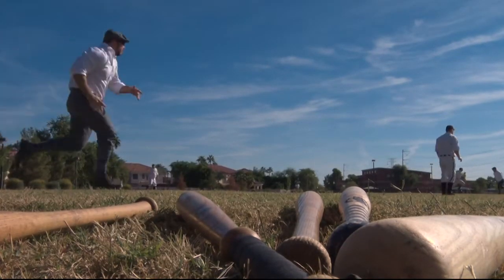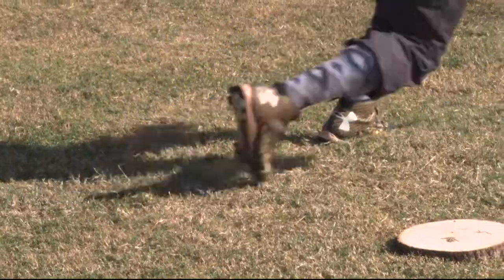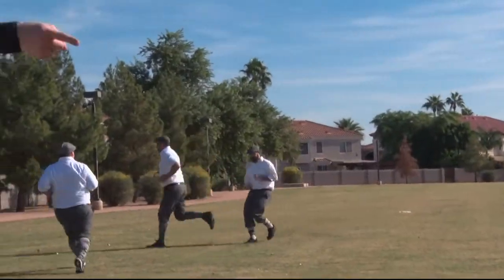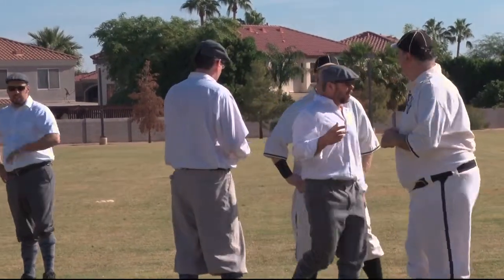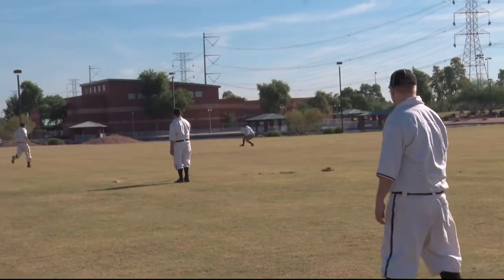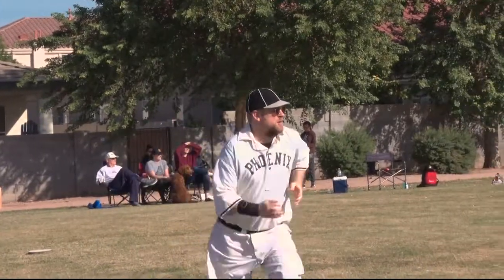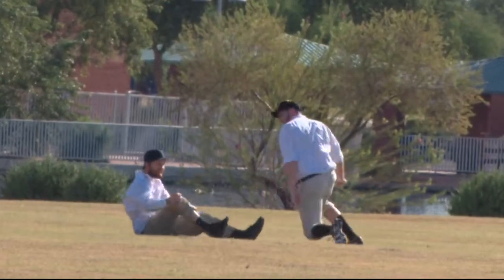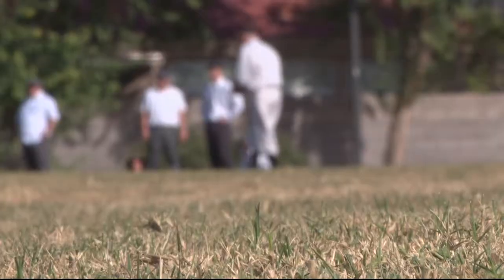Baseball in its original form | Cronkite News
With pitch clocks and replays, the baseball played today is much different from what's come before.
Video by: Matt Lively | Cronkite News